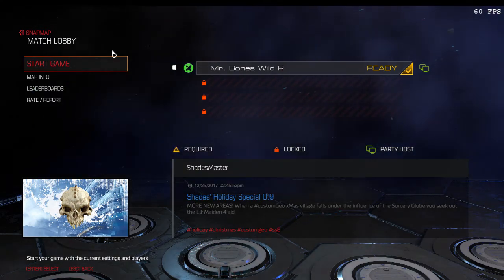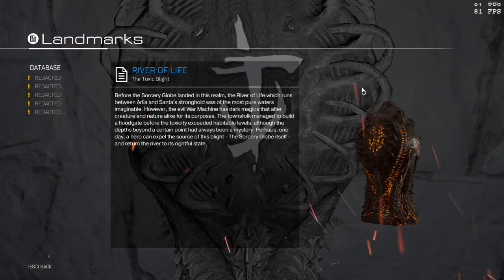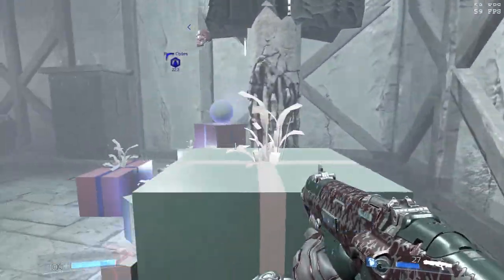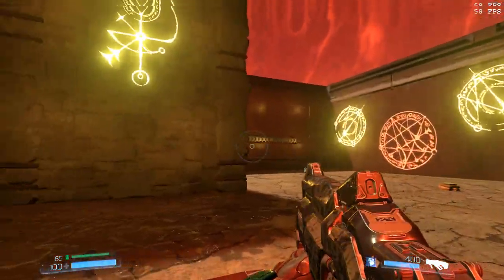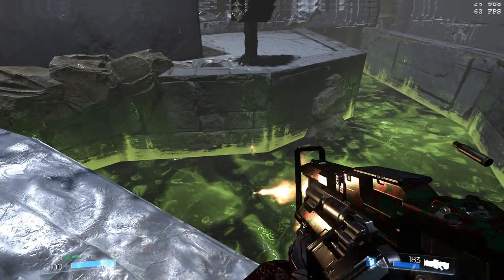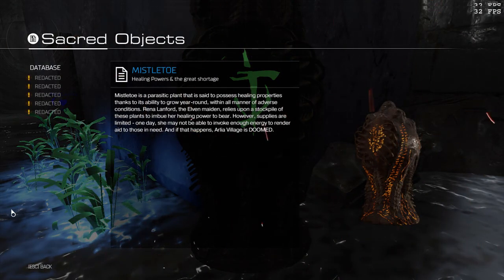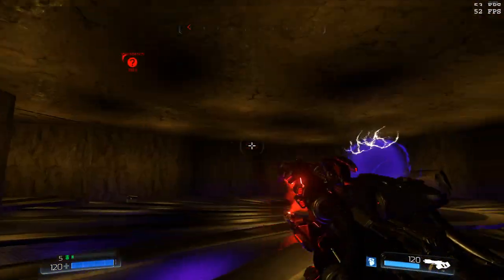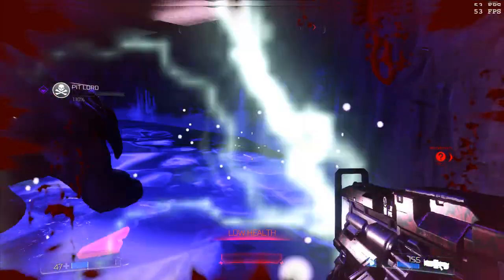SnapMap Review - "SHADE'S HOLIDAY SPECIAL (0.9)" - by Shadesmaster